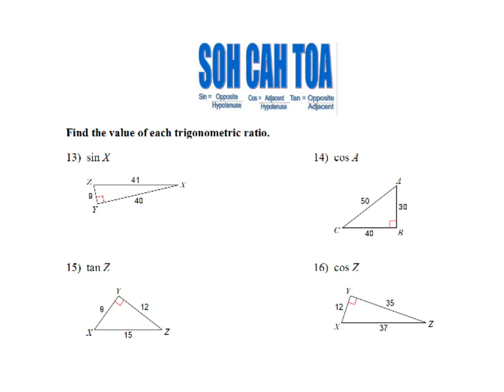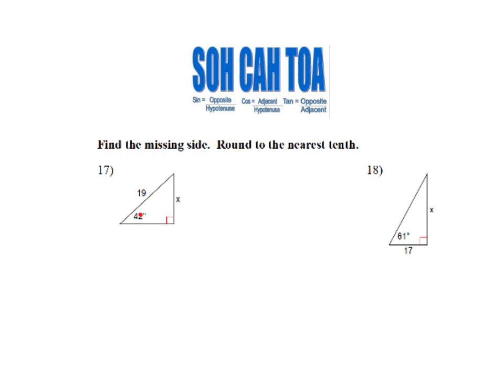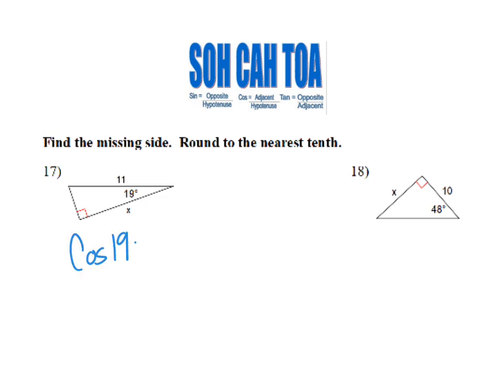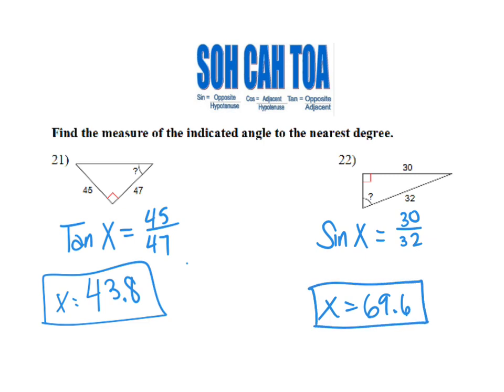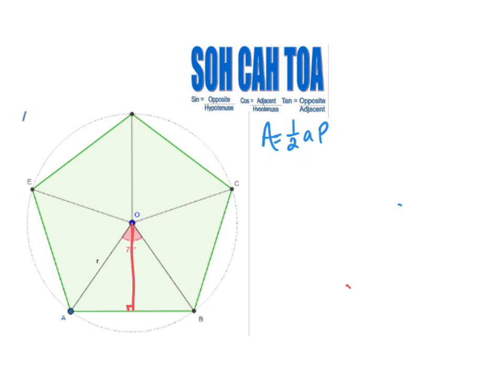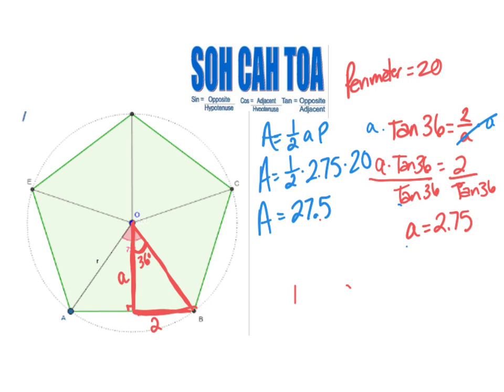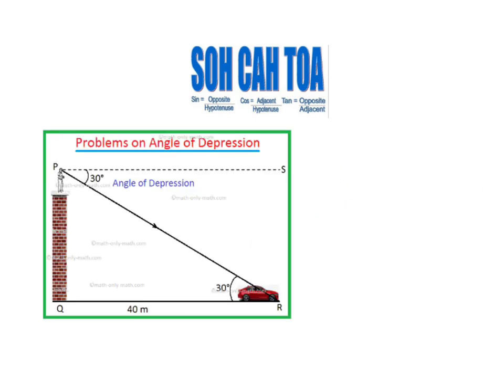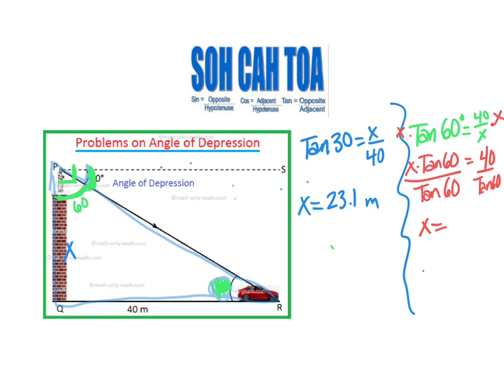Geom-soh cah toa